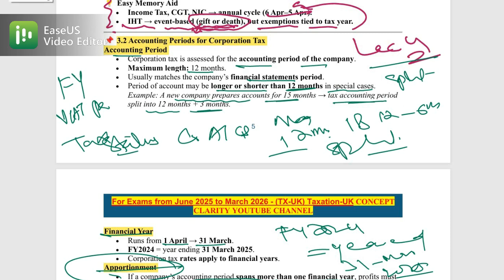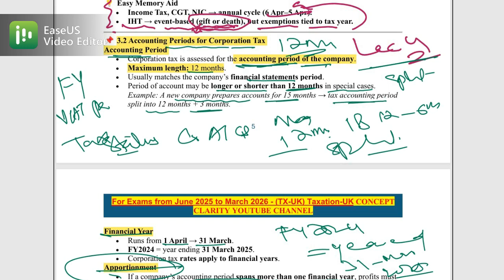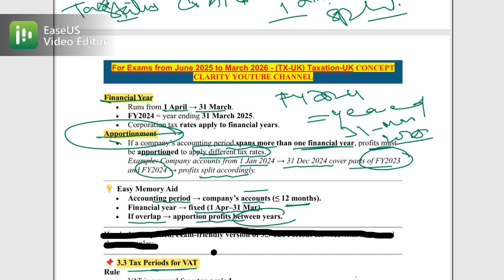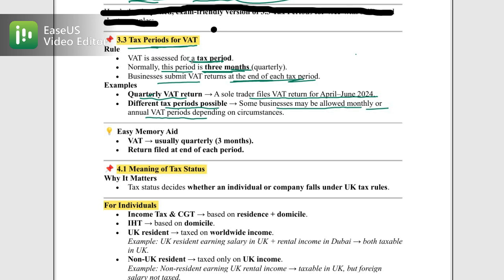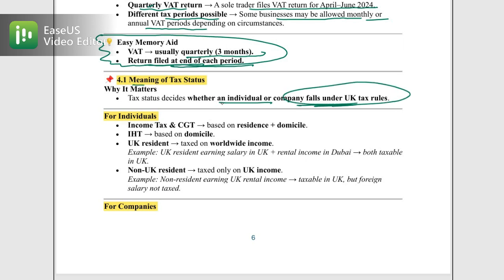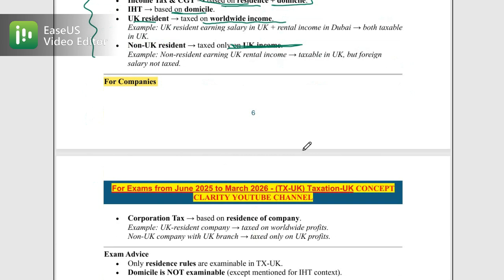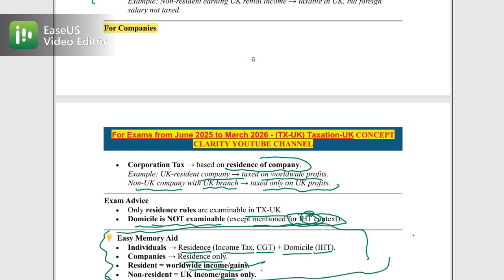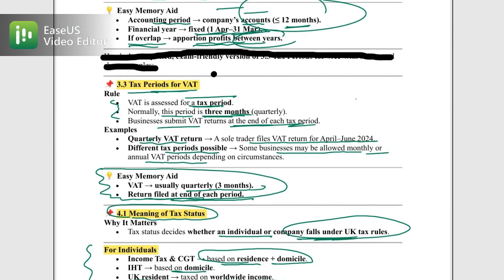Accounting periods, financial years, VAT periods, and tax status. LEC 4 ACCA TAXATION